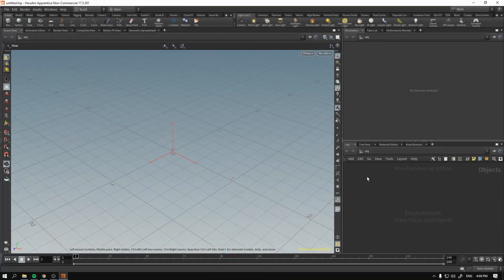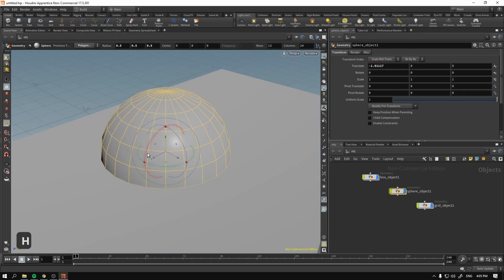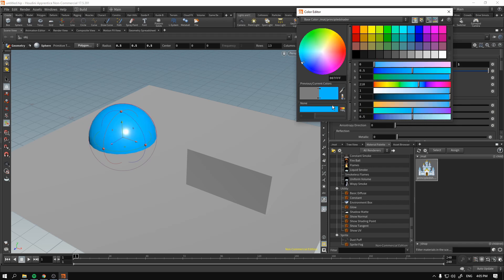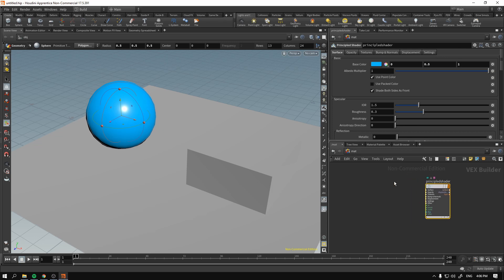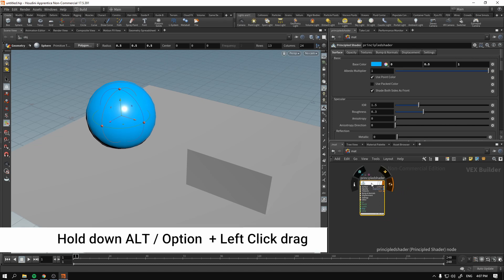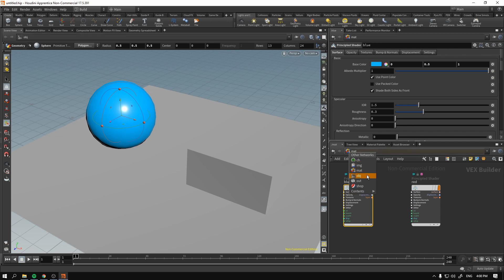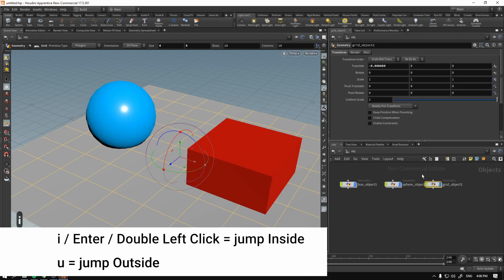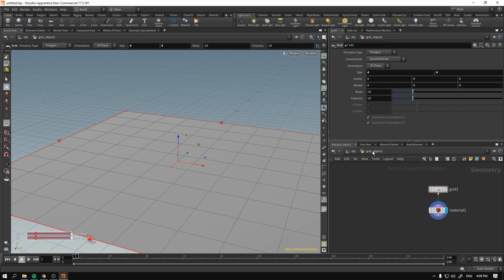Mantra Tutorial — Applying Materials - Getting Started Course ep. 01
If you want to follow along with the course with all the assets, you can get them
Videos will remain free forever, so nothing changes there!

In the first video of the Mantra Course for Houdini we start from the very basics - applying materials, in different ways.

This is not as exciting as you might have expected, but I really did not want to skip any step in this Mantra course.